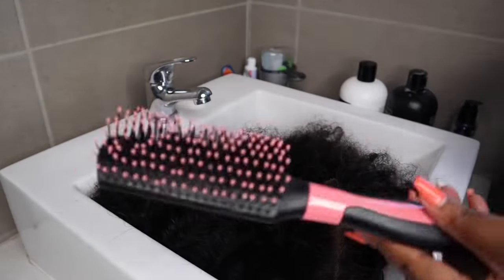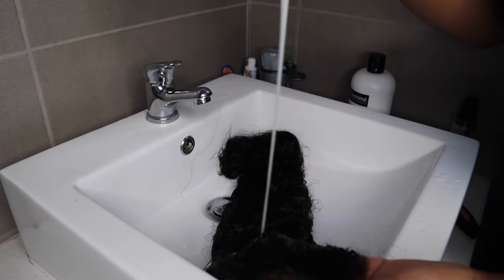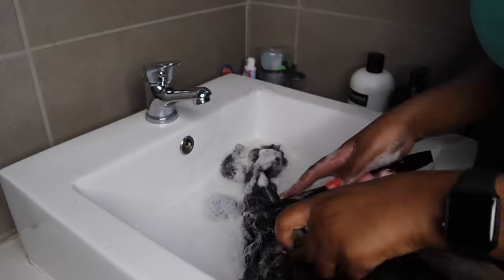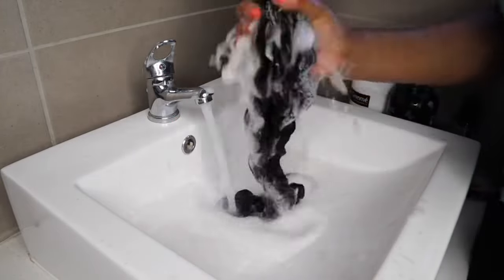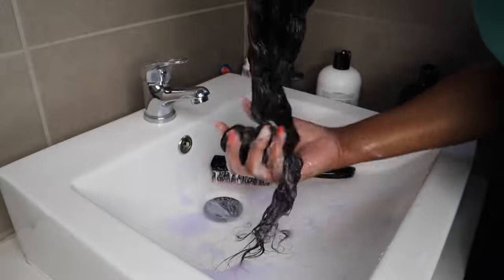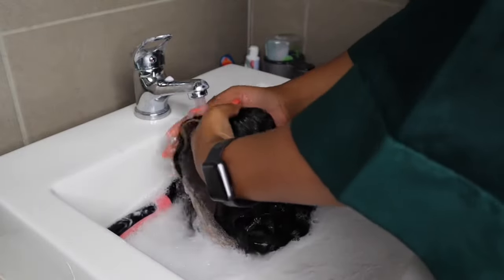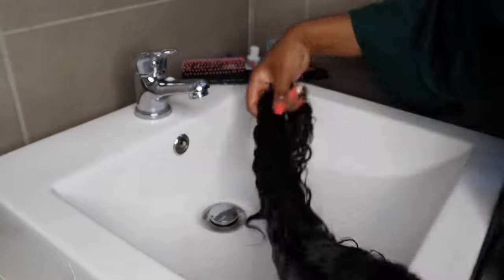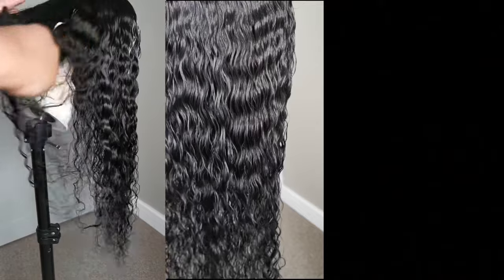HOW TO: Revive/ restore curly hair | No boiling method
Hey loves, 💕

I received many requests to recreate the fabric softener wig revival video but in curly human hair. Watch and see the results of the famous  Wig treatment using fabric softener AKA Sta soft.